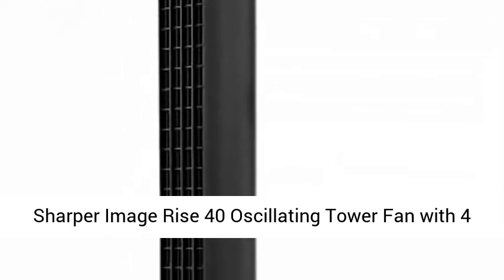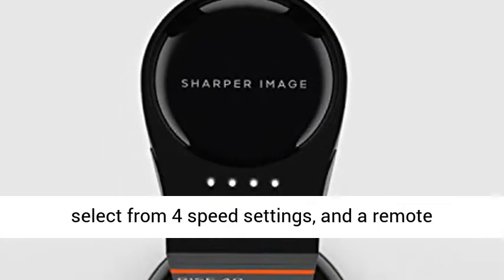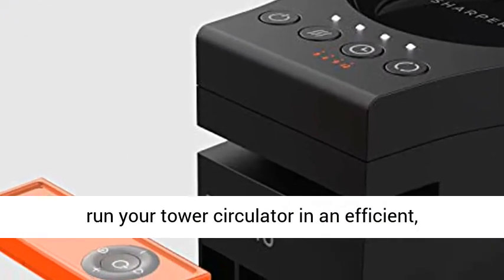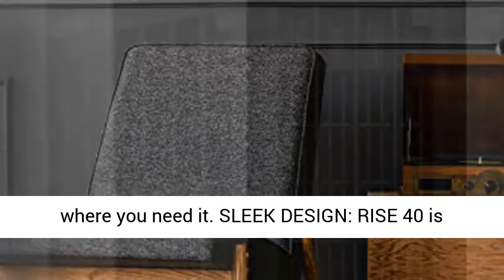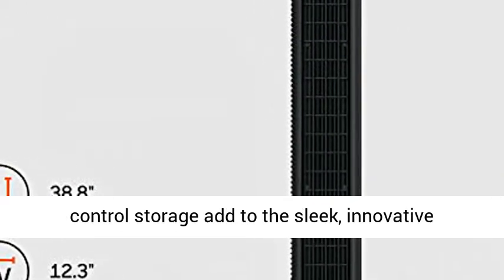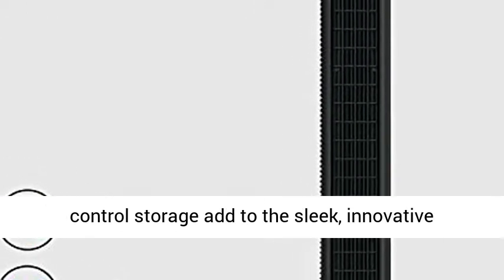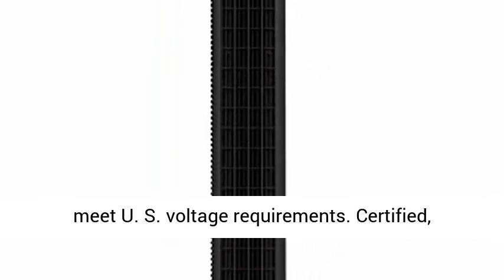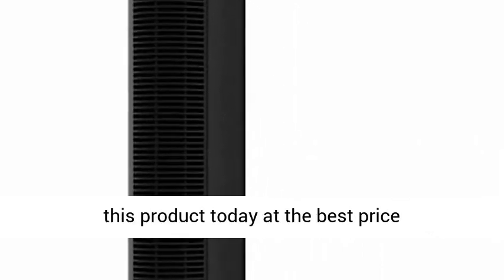Sharper Image Rise 40 Oscillating Tower Fan with 4 Speeds, Remote Control, Black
Sharper Image Rise 40 Oscillating Tower Fan with 4 Speeds, Remote Control, Black SIMPLE CONTROLS: Electronic push-button controls allow you to select from 4 speed settings, and a remote provides additional convenience.
ENERGY SAVING TIMER: Activate the 3-12 hour timer to ensure you run your tower circulator in an efficient, energy-saving way.
MULTI-DIRECTIONAL AIRFLOW: 80 degrees of smooth oscillation to direct the air where you need it.
SLEEK DESIGN: RISE 40 is perfect for looking cool and keeping you cool. The integrated carrying handle and magnetic remote control storage add to the sleek, innovative design.
SUPERIOR SUPPORT: When you choose a Sharper Image Fan, you’re investing in a cutting edge product that will deliver total satisfaction. If not, we’ll replace it, for 2 years.
Built to meet U. S. voltage requirements. Certified, safety-tested, and warrantied for use only in the U. S."